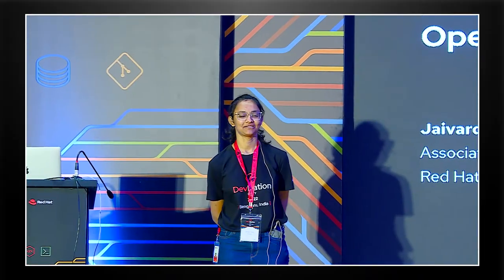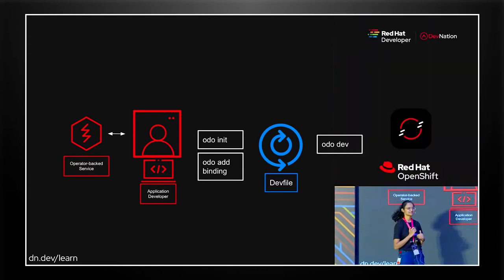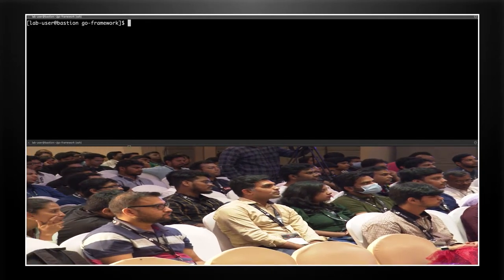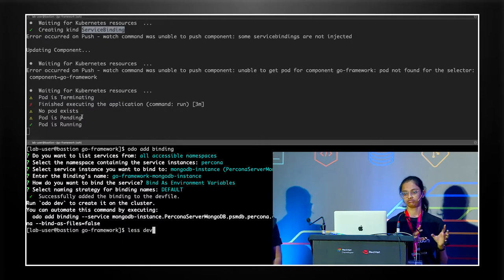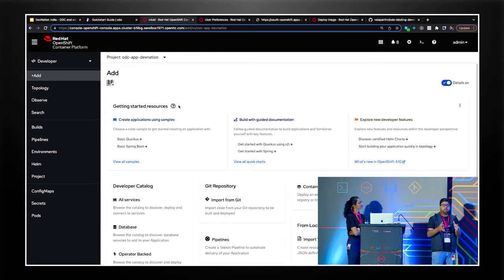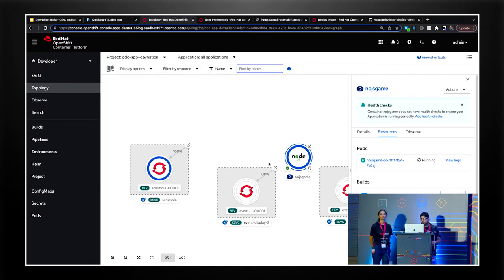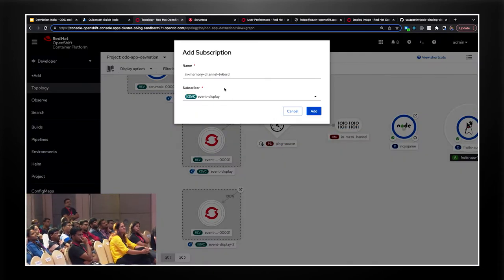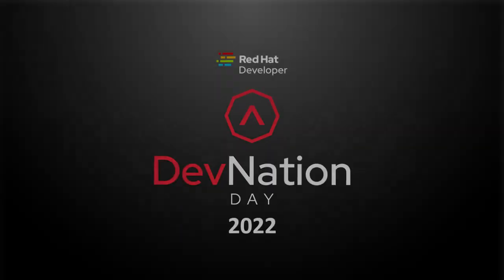Accelerate and modernize application development with OpenShift Developer Console (ODC) and odo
This session will talk about how OpenShift Developer Console (ODC) and ODO can enhance the developer experience and accelerate application development lifecycle on OpenShift 4.0.

The usual process of application development involves developers spending their time interacting with web and CLI tools; ODC and ODO can fit right into these categories.

OpenShift Developer Console provides an enriching experience through a web console that provides developers the ability to deploy an application with a few clicks, while ODO enables them to build, run and deploy their application on an OpenShift cluster seamlessly and continuously via the command line interface.
Speakers: Jaivardhan Kumar and Parthvi Vala